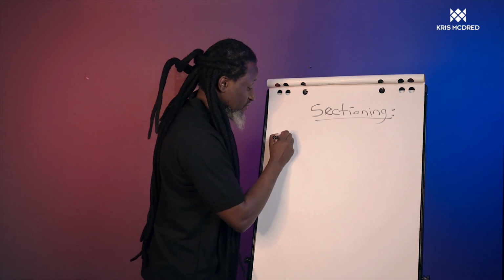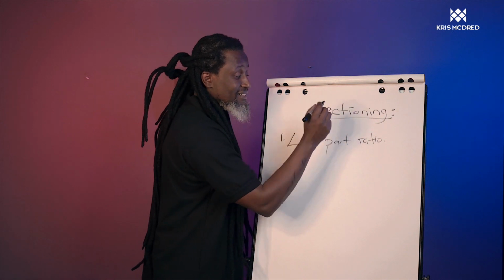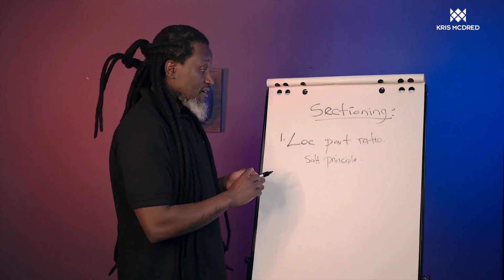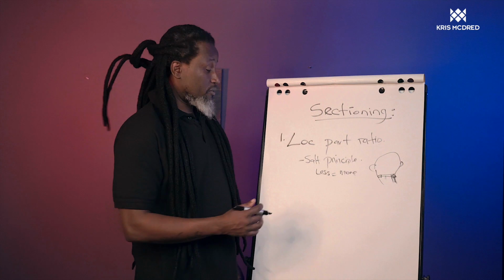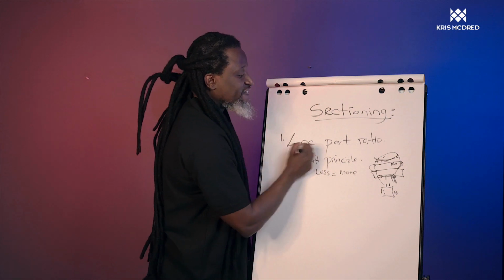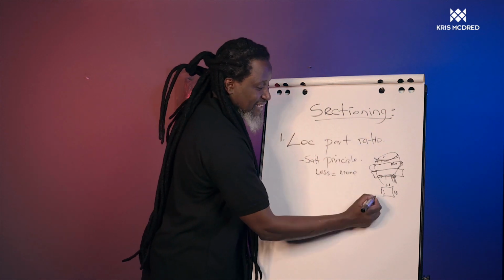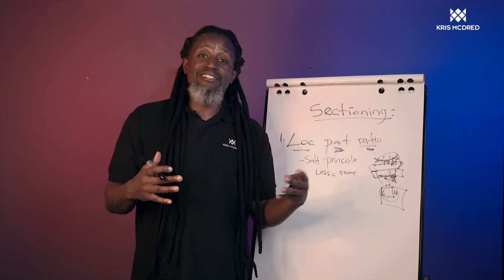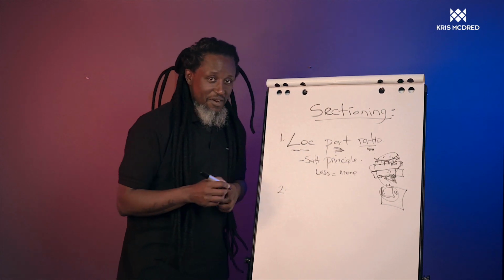Sectioning Course Kris McDred Academy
Sectioning

This course is a compilation of all sectioning methods.
You will learn all there is to know about sectioning.
There are 9 different main classes, each class has multiple lessons, with a total of 29 individual prerecorded classes, and growing. The classes include, theory, mannequin and real human experience demonstrations.

These 9 classes are:
1. Sectioning definitions
2. Loc part ration
3. Mapping
4. Brick layering
5. Diamond parts
6. Triangle parts
7. Curved/semi circle parts
8. Random parts
9. Straight / gridlock parts

What you will get after completing your studies?

– Complete knowledge on all parts
– A deeper understanding on the foundation of locs.